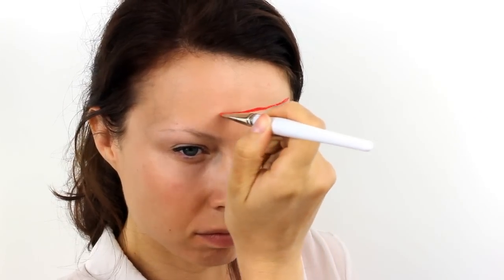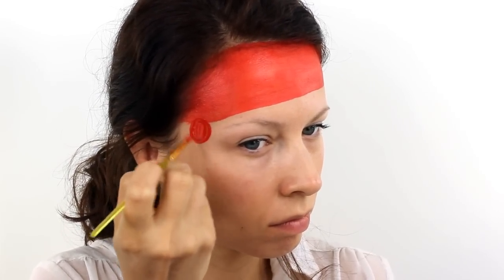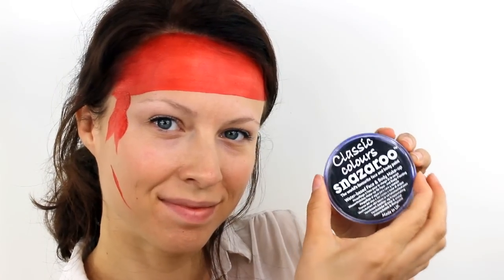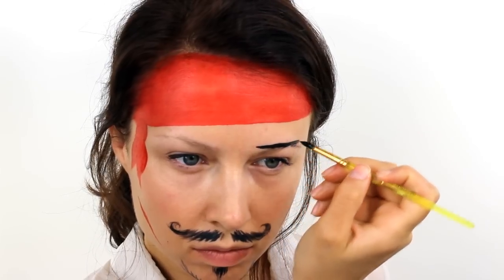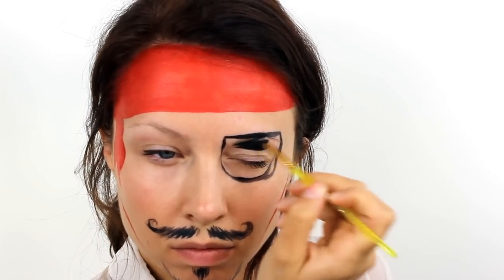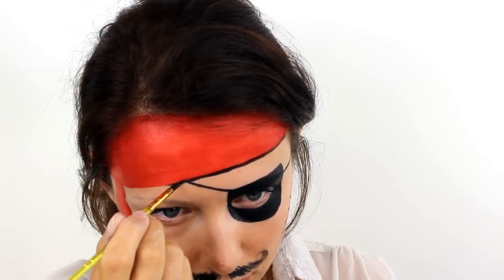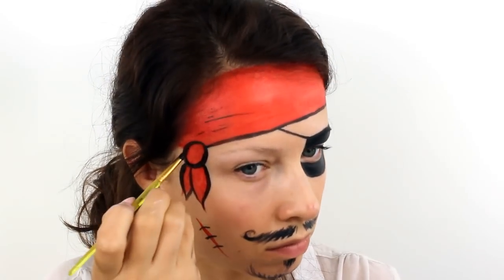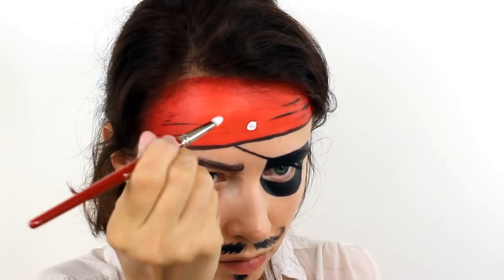Join The Pirate Crew! | Quick And Easy Facepaint Tutorial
Arrrr me hearties! Who doesn't want to be more pirate? A life on the ocean wave, you don't need to wash and there's no shortage of planks to walk. Paradise! Thanks to Ashlea Henson for working with us to create this video using SNAZAROO's perfect pirate palettes, with the option to simply wash away your brigandly soul with soap and water (or a wet-wipe, if you're feeling fancy).
Kits include an application sponge, a brush and easy three-step tutorials for different designs, so sail on over to SNAZAROO and find the facepaint treasure
Suitable For Sensitive Skin. Endorsed By Mumsnet. Made In Minehead.